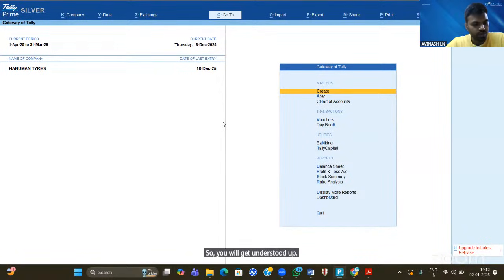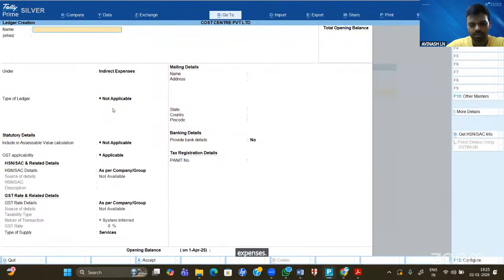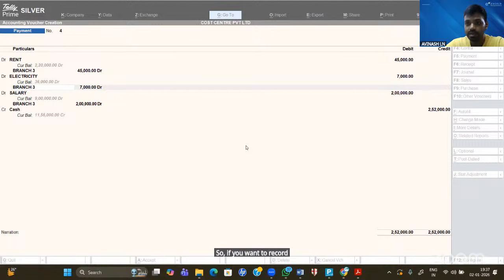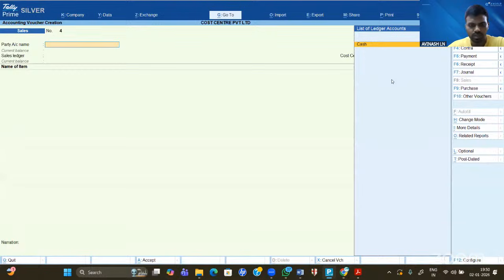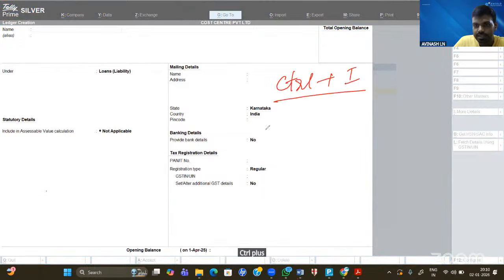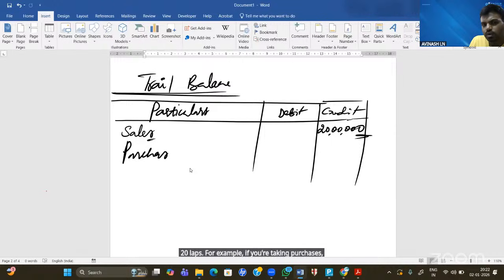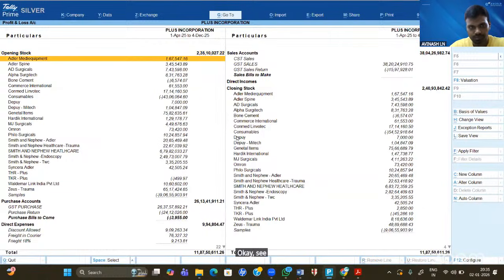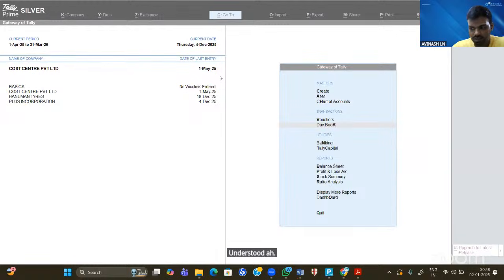SDP on Tally Day 13